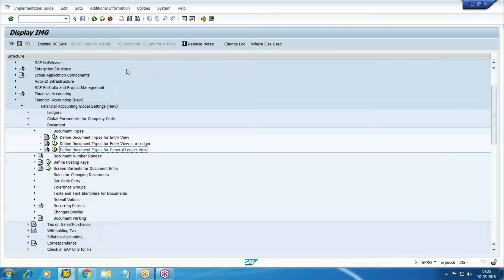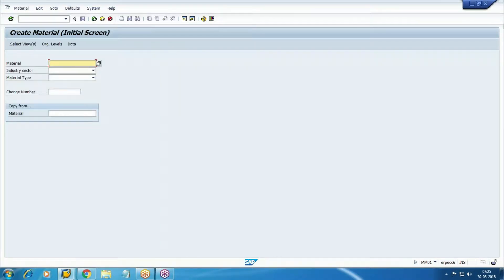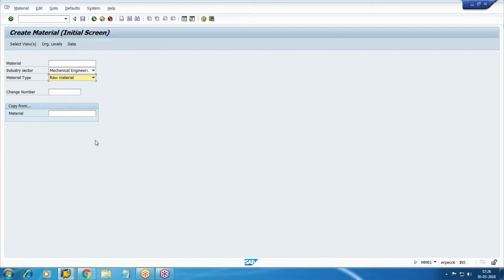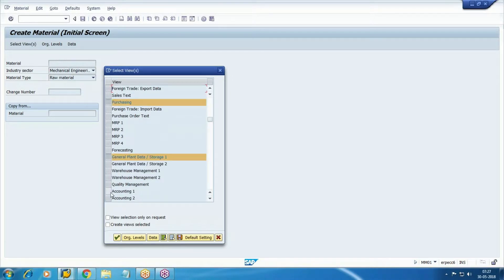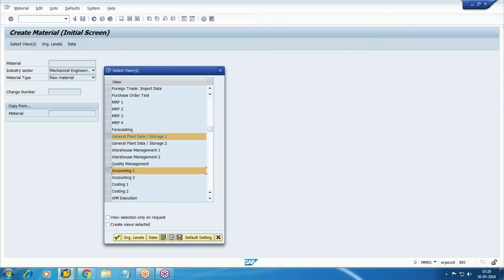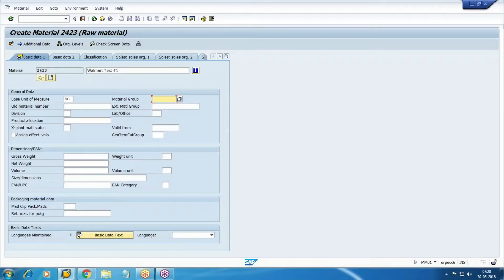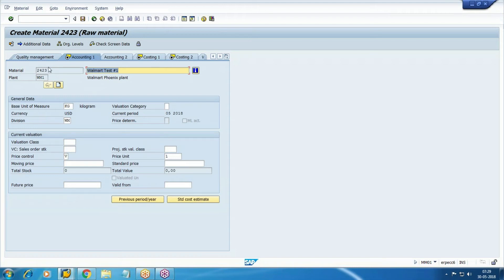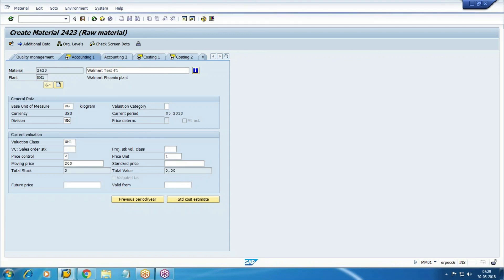Material Master in SAP | Learn SAP Material Master Configuration and Integration of SAP MM with FI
This video will guide you what is Material Master in SAP, How to create Material Master in SAP MM. Learn the steps of SAP MM with FI.
This is SAP free online training platform. Watch full videos for best knowledge.

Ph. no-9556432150